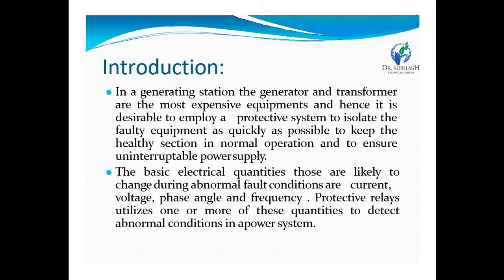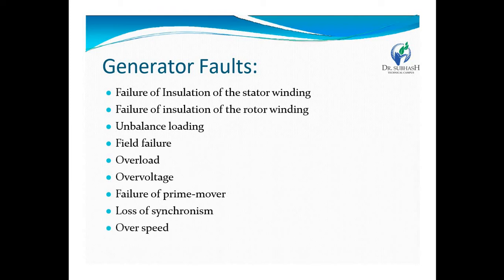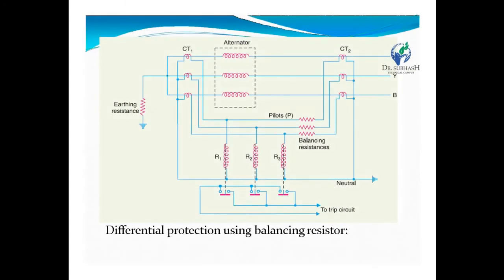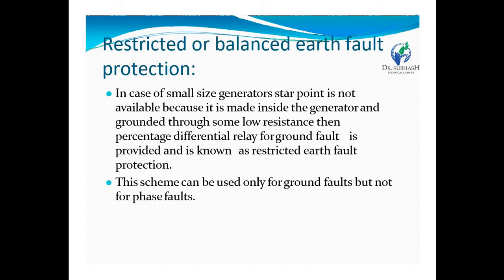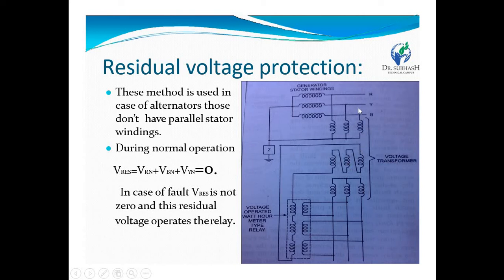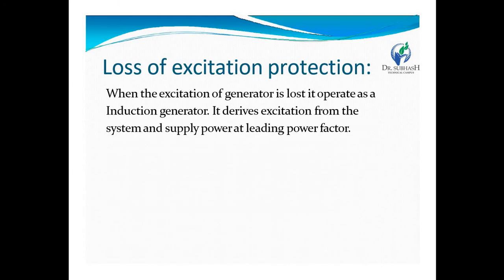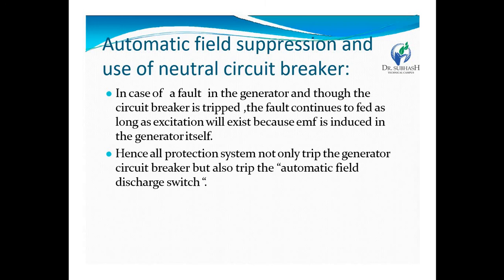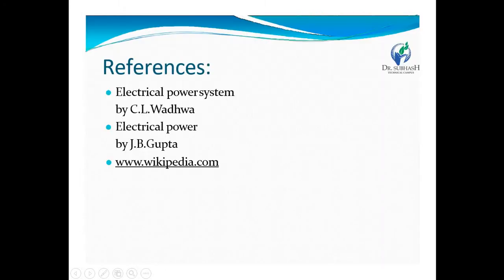Generator Protection Part 1